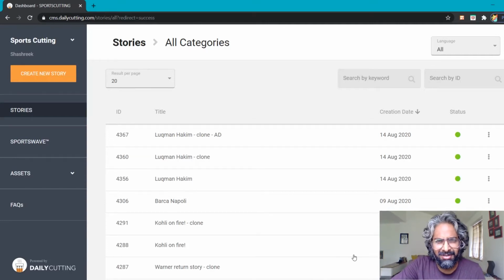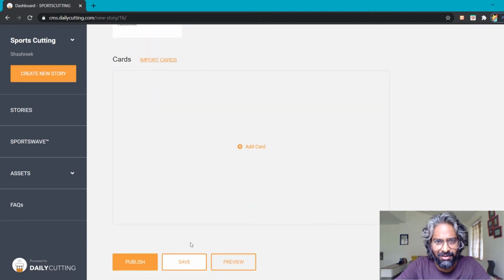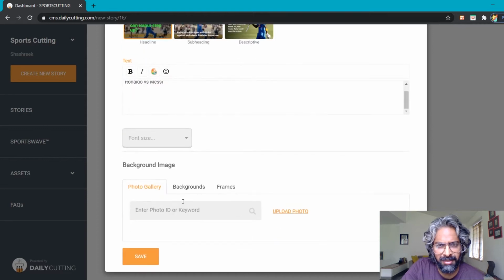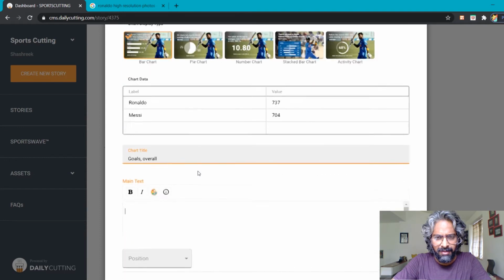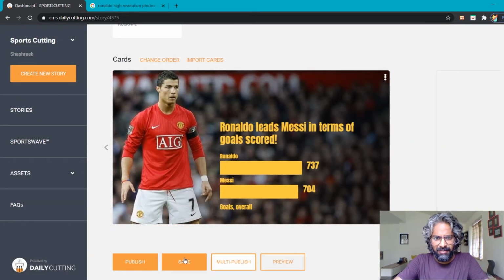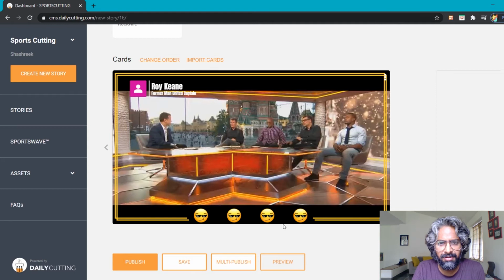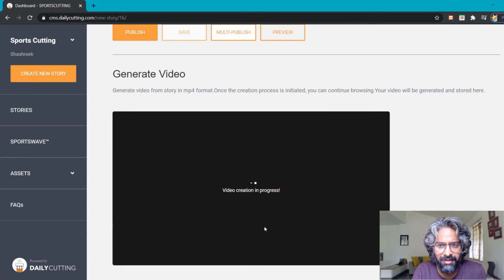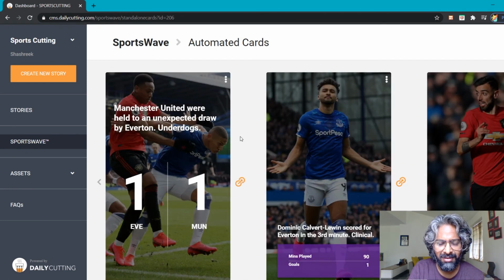How to create a video on DailyCutting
DailyCutting helps you create sports videos instantly and effortlessly.

00:00 Start
0:33 Picking Aspect ratios
1:16 Adding a headline
2:07 Creating infographic charts
3:10 Adding video footage
4:23 Clone to change size & design
4:55 Automated data cards